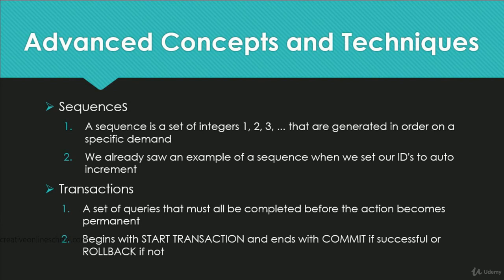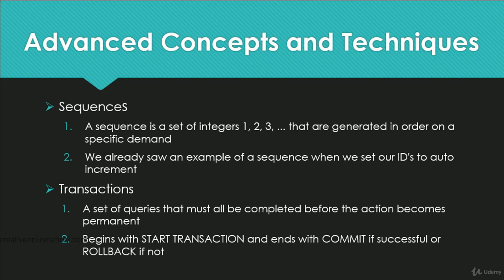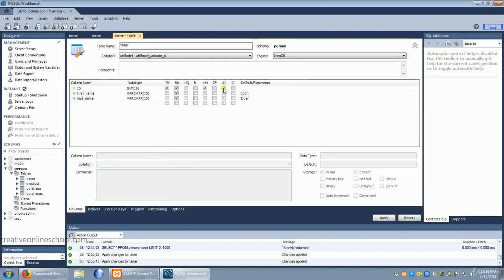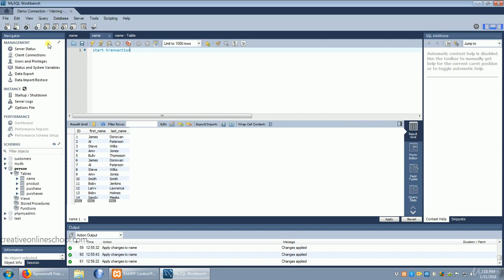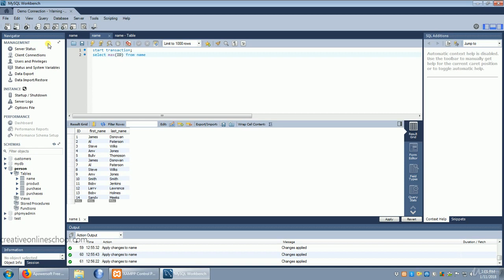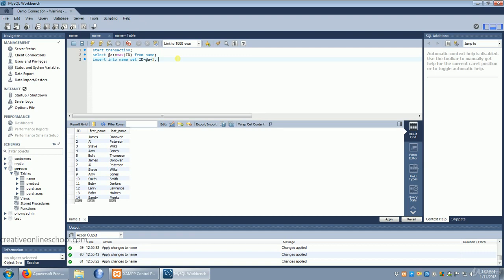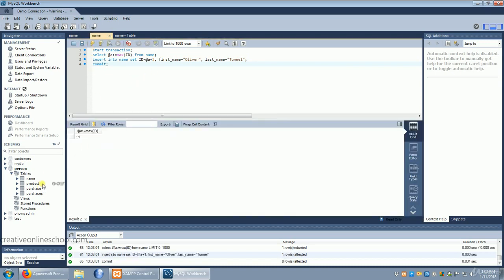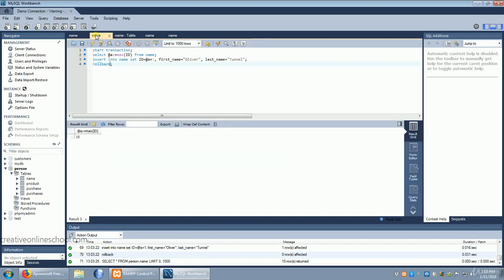21 Transactions and sequences